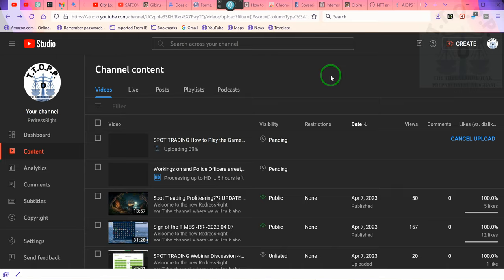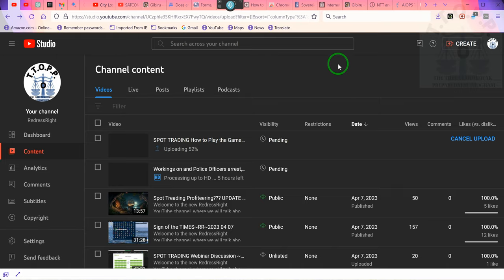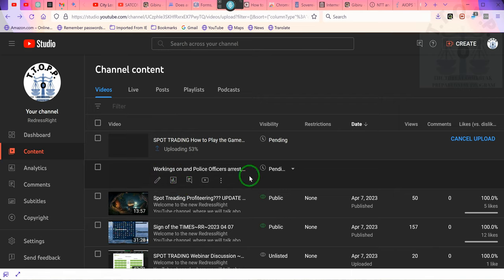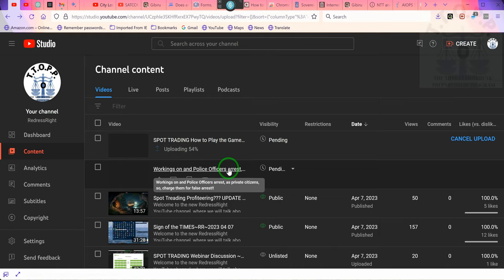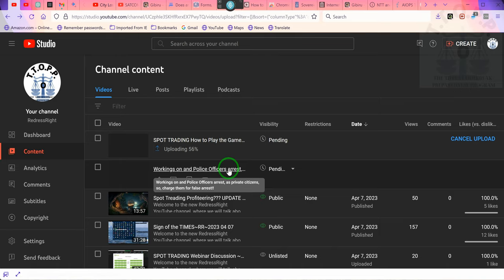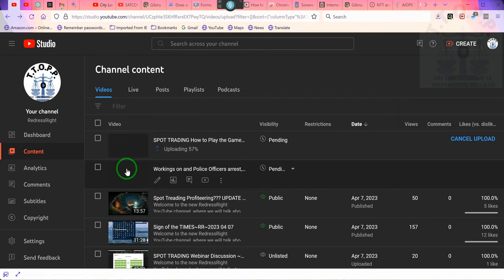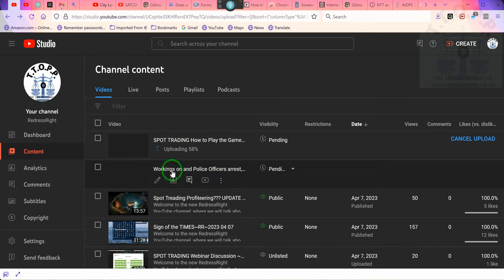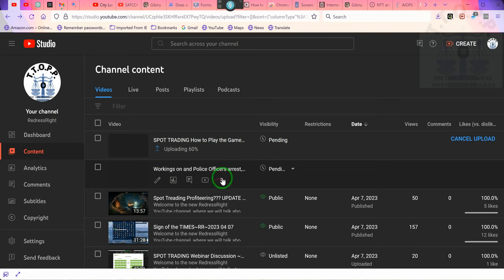Short Video-- taxes in actual mortgage fraud 5 years later ~RR~2023 04 08